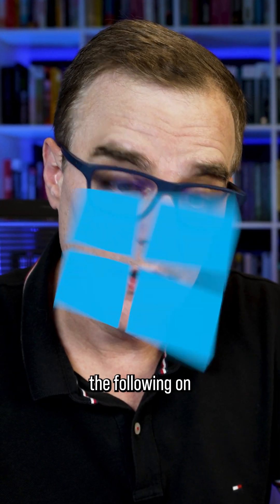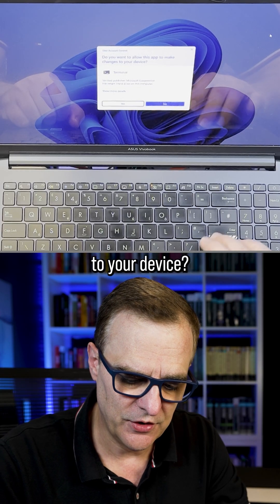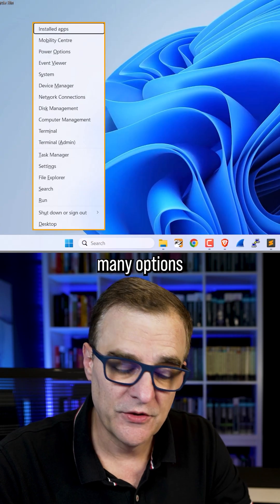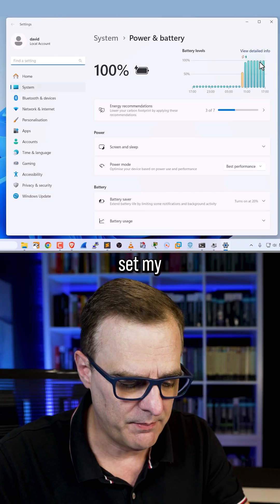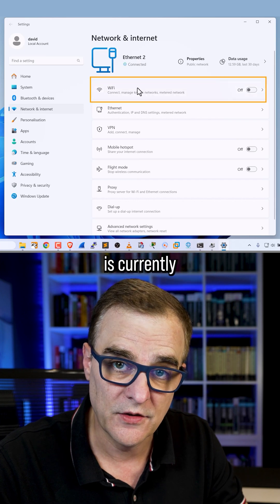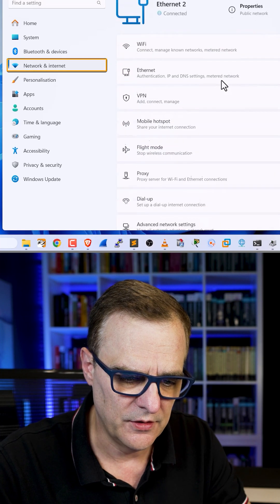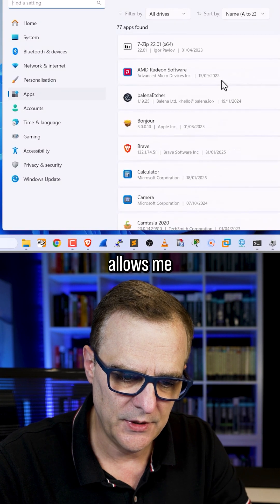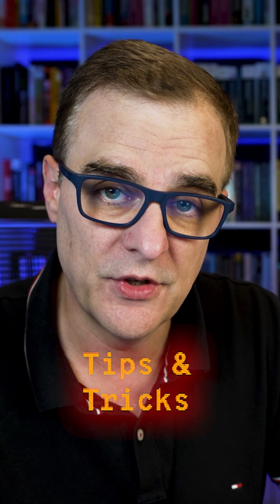Did you know this Administrator shortcut on Windows?